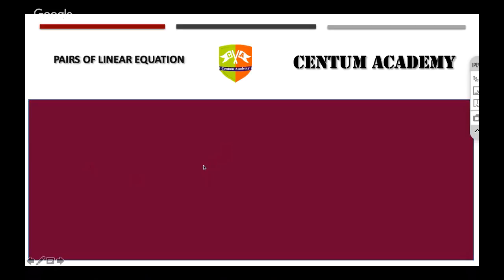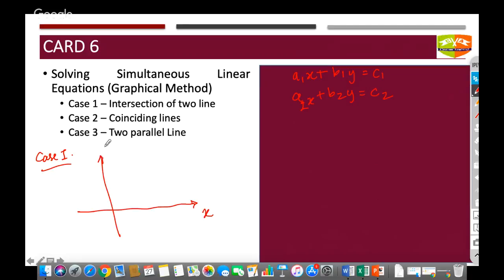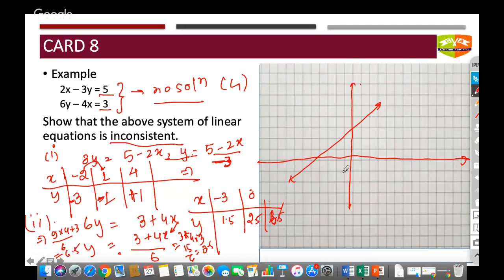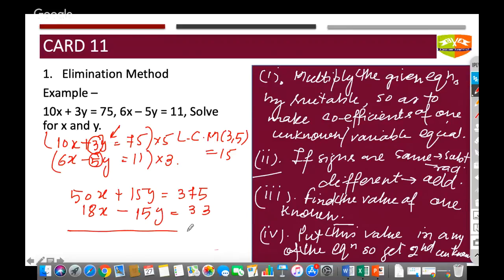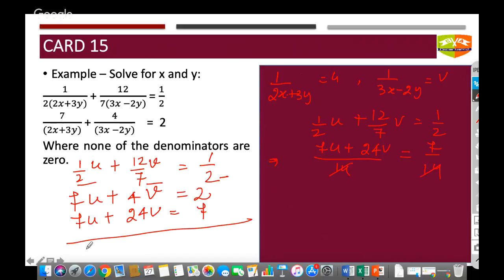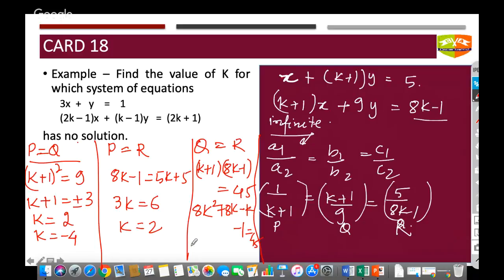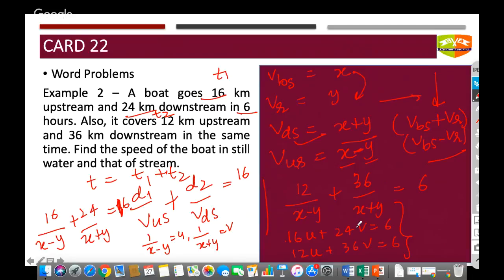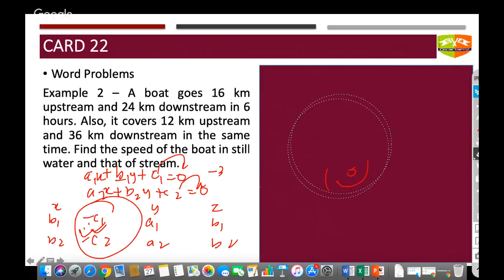CRASH COURSE GRADE X - PAIRS OF LINEAR EQUATION